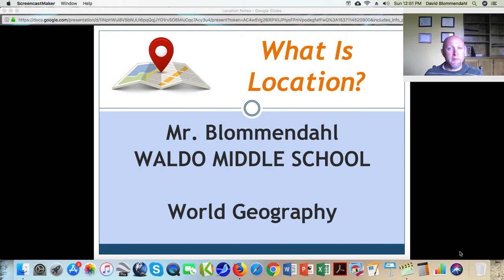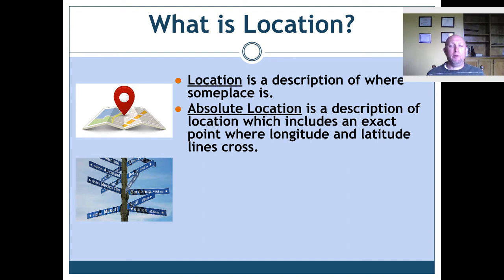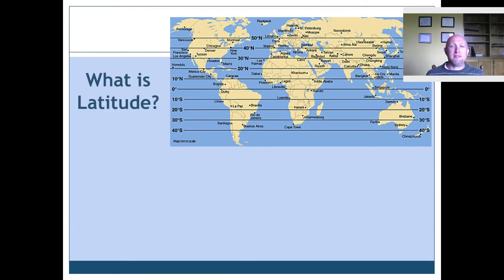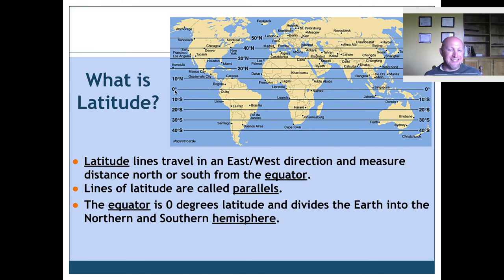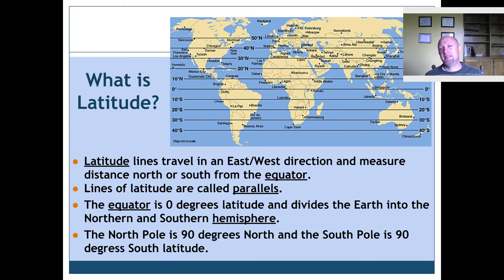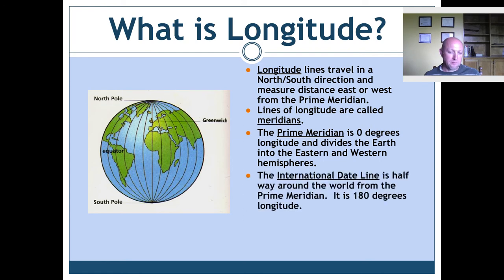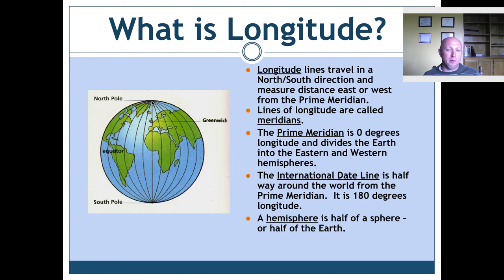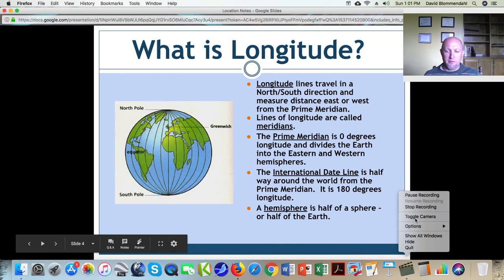World Geography: The Basics of Location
A brief summary of what location is, how we describe it, and the differences between longitude and latitude.